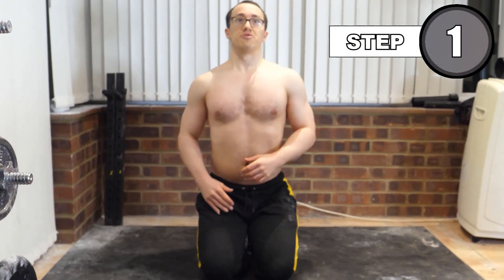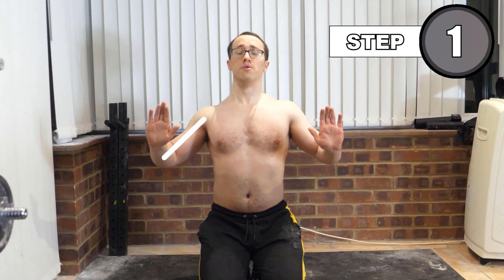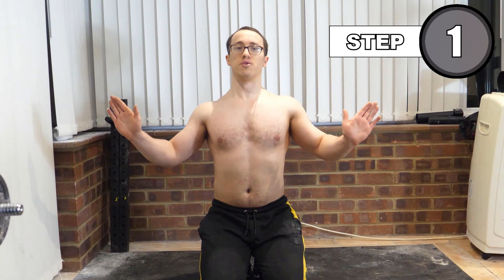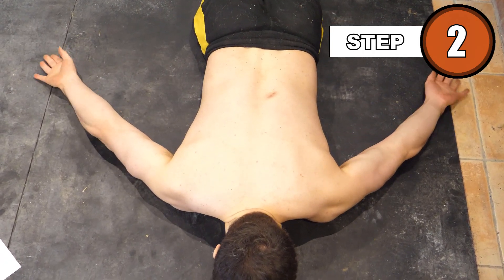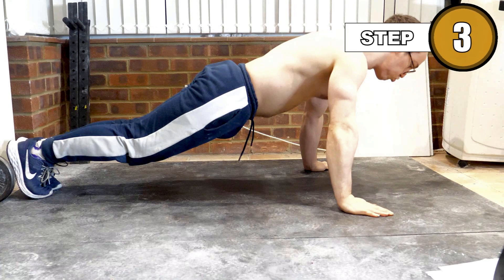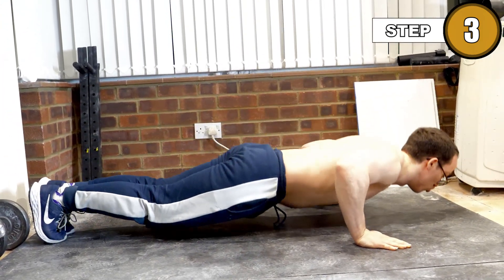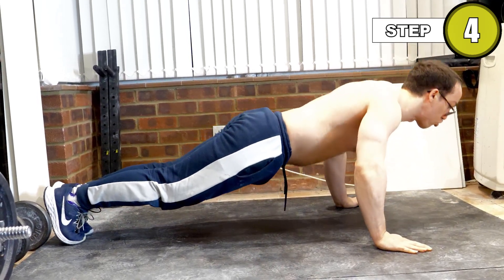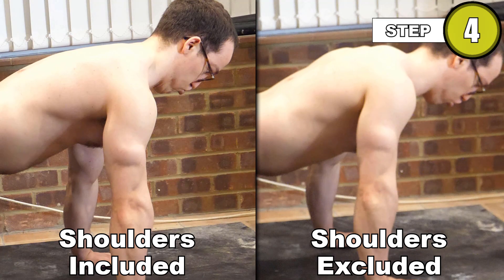Wide Grip Pushups ▓ QUICK GUIDE ▓ 4 Steps!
Quick, beginner friendly tutorial on how to perform the Wide Grip Pushup.

Step 1: Begin by establishing what the bottom position in a standard pushup looks like. Trunk straight, humerus at a 45 degree angle, elbows make a straight line to wrist, and the chest is presenting forward between the hands. The difference with this movement is that we bring the hands outwards by 2 or 3 inches, note that this changes the natural position of the wrists, and their flare is likely to be greater in this move than in a standard pushup.

Step 2: To start the move, lie on the floor, toes pointing downwards and bring your arms to around a 45 degree angle. Turn your palms down toward the floor, then bring your hands in until your forearm is about 70 degrees, this is the position we described in step 1.

Step 3: Push yourself up till your elbows lock out.  Now Tighten your glutes and establish a strong, straight line between shoulders and ankles. Begin the descent, and take a breath in on the way down. The bottom position should be exactly the position we discussed in step 1. Push through your chest and back up to the starting position, blast your air out at the top.

Step 4: Do note that while you can push your shoulders all the way through in a pushup, if you intend to do it solely as a chest exercise, then it’s worth keeping your shoulders slightly retracted, and only pushing as far as your retracted scapula permit, this will mean your chest does the vast majority of the work.

Workout Ways is a passion project of Stephen Wallace, a fitness enthusiast and gaming YouTuber. Its goal is to present concise, accurate information and make fitness accessible to anyone with quick guides, tutorials, programs and tips.

00:00 Step 1:
00:36 Step 2:
00:55 Step 3:
01:18 Step 4:
01:40 Outro: